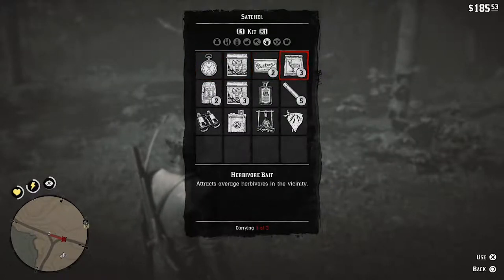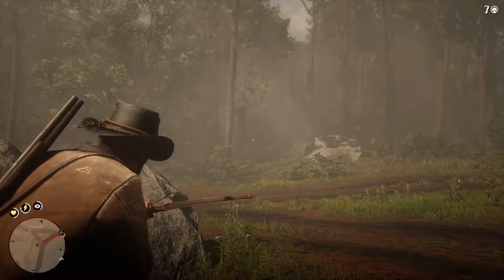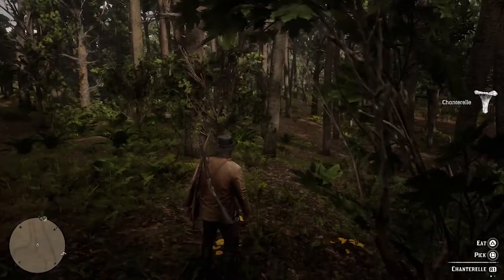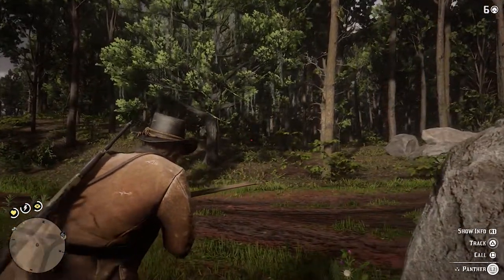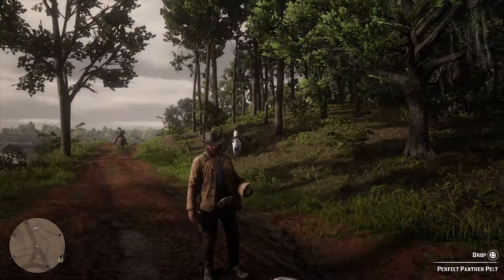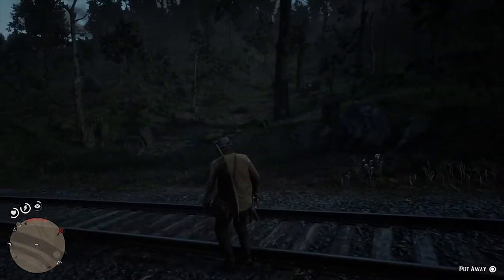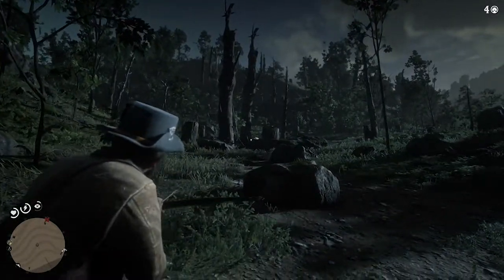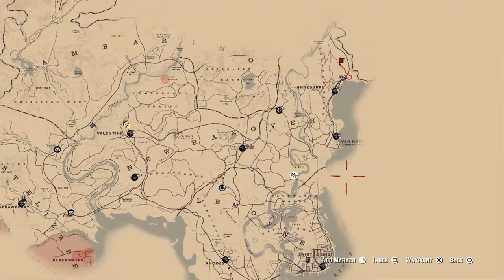GUARANTEED way TO FIND and hunt down the tough THREE STAR Panther AND Cougar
They ate tough and very deadly,  but you need bothering the Perfect Panther and the Cougar pelts to craft all the upgrades. here's the guide how to un Red Dead REDEMPTION Two.